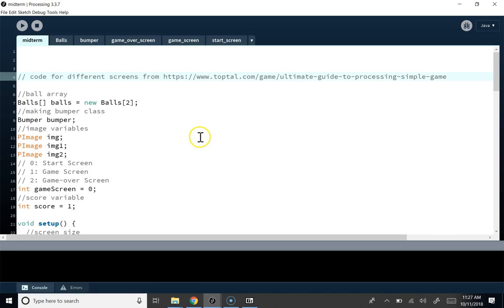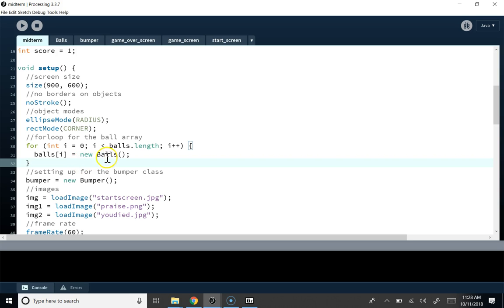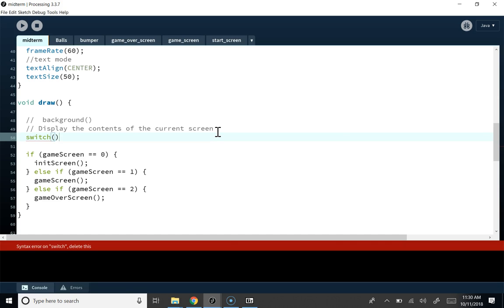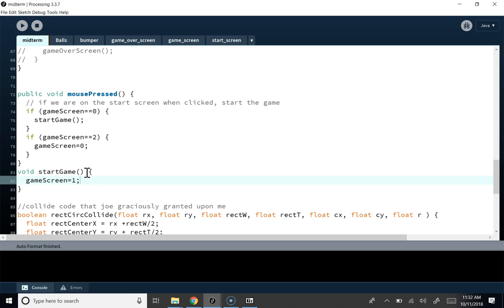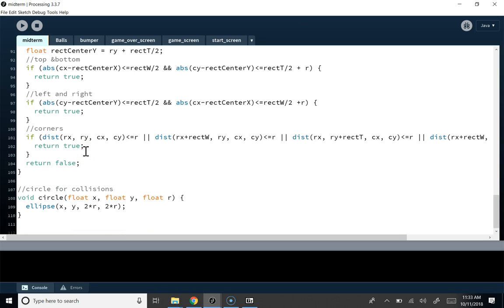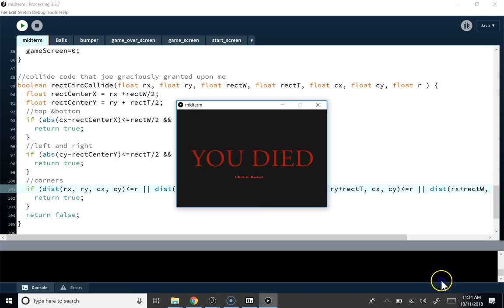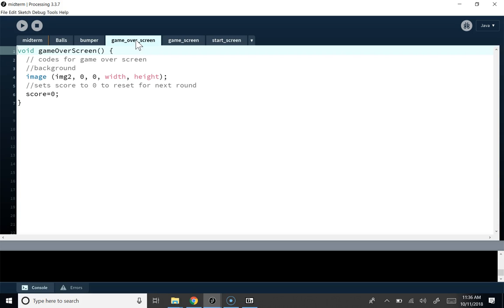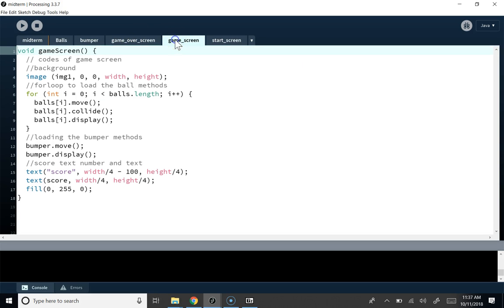Zachs Game Take 1